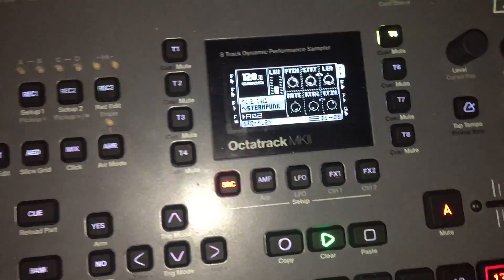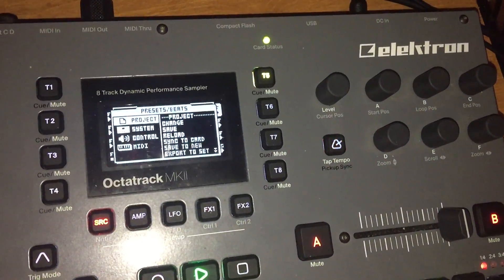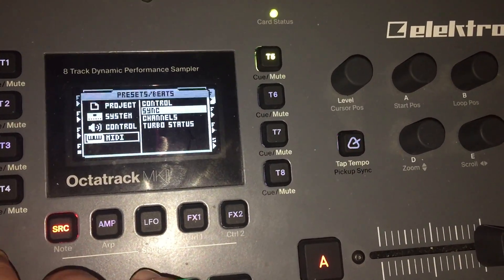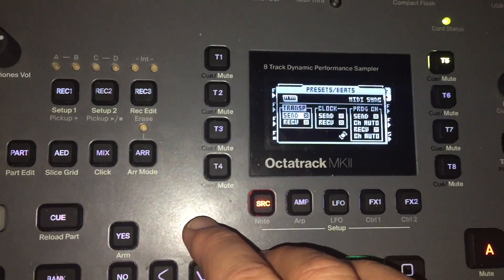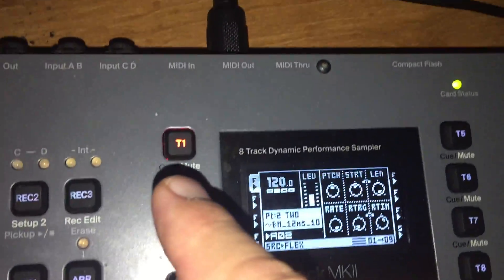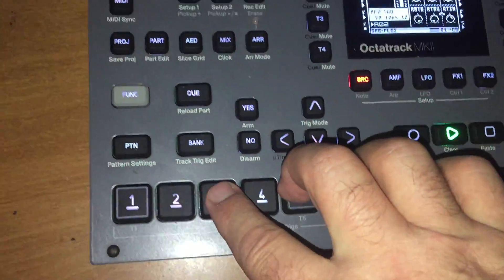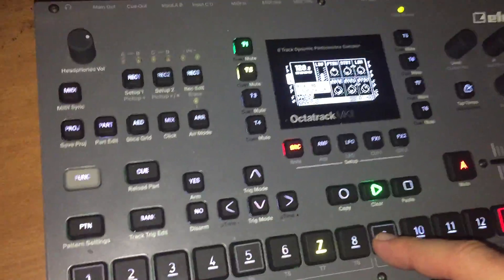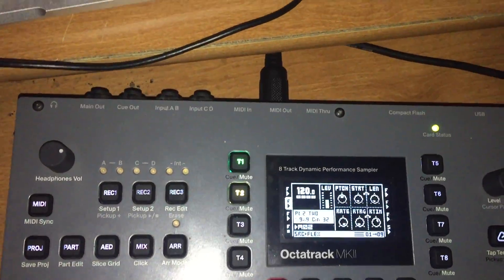Troubleshoot Setup Elektron Octatrack with Doepfer A190-4 MIDI to CV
Troubleshoot setup issues with Elektron Octatrack and Doepfer A-190-4 MIDI CV module to control and sequence modular system as the end goal.